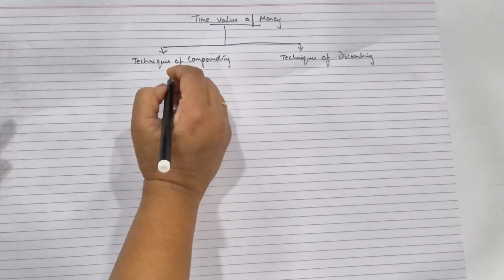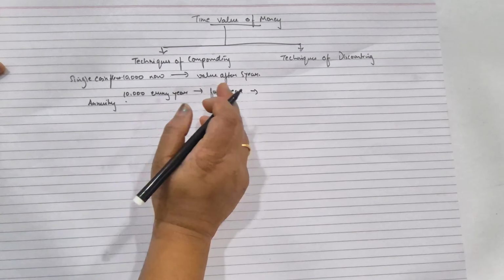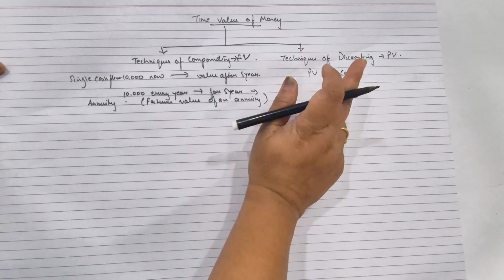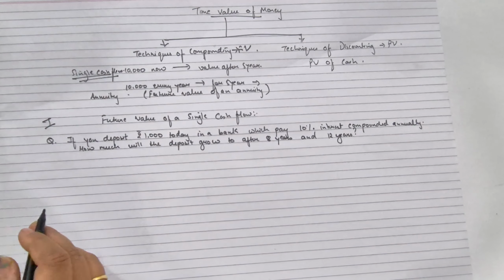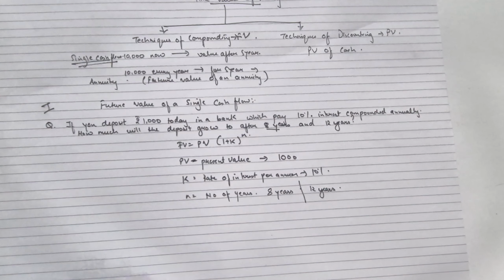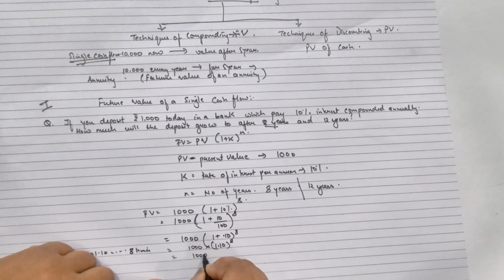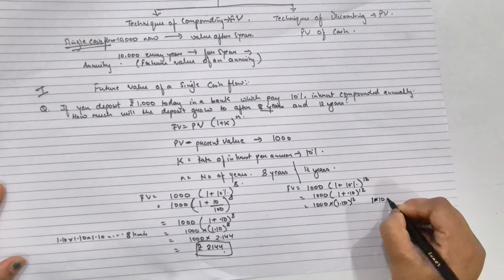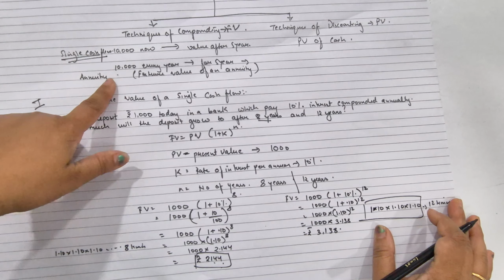Future Value - Single Cash Flow | Time Value of Money | BCom, MCom, BBA, MBA & CA Students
📈 Understand Future Value of a Single Cash Flow with real examples and clear concepts!
In this lecture, we cover the fundamentals of Time Value of Money (TVM) — focusing on how a single cash investment grows over time with compound interest. Ideal for students preparing for BCom, MCom, BBA, MBA, and CA exams.

✅ Topics Covered:
- Concept of Future Value
- Formula and Application
- Solved Numericals
- Practical Uses in Finance

This video is part of our Time Value of Money series, curated for commerce and finance students to strengthen their core finance concepts.